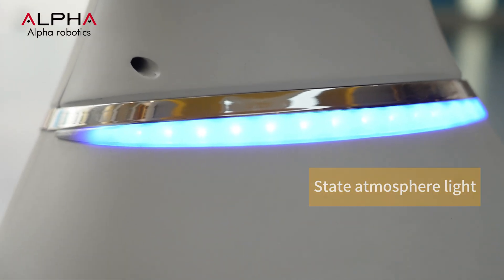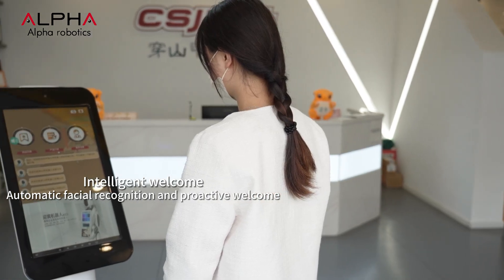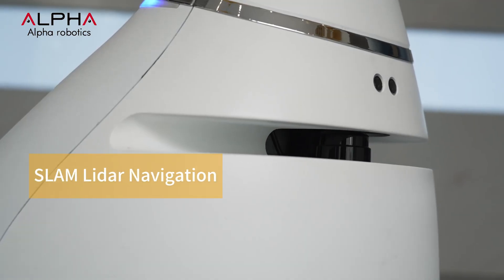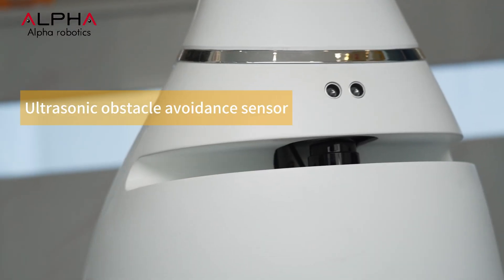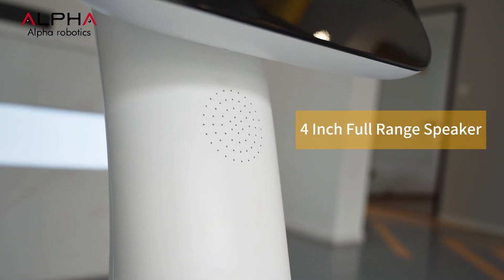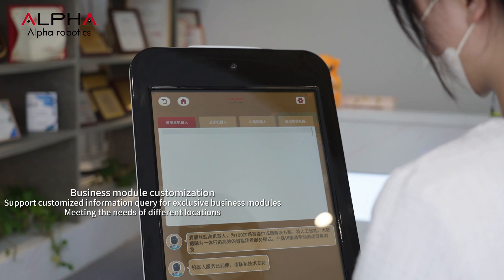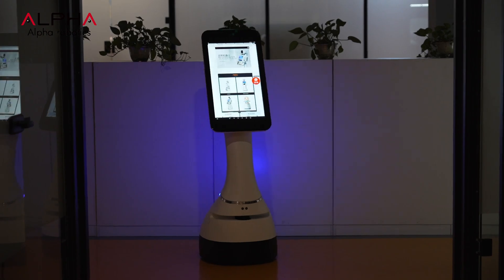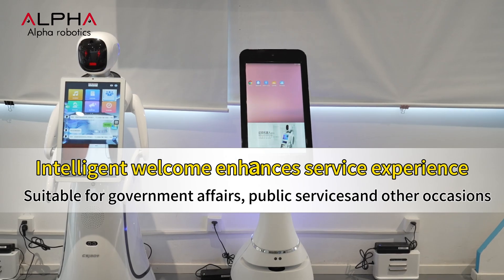Introduction to Jupiter service robot can perform face recognition and voice interaction with people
The Jupiter service robot can perform face recognition, interact with people through voice, and guide visitors to designated locations to provide fixed-point explanations.